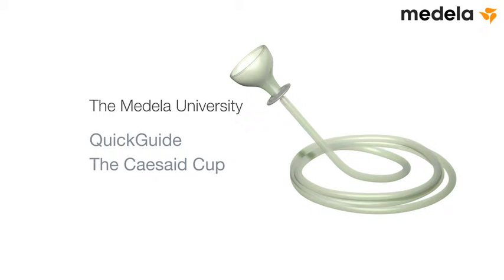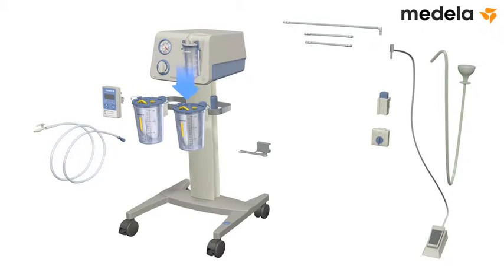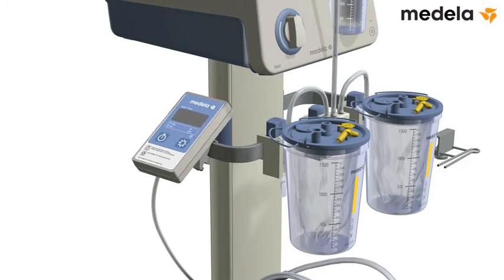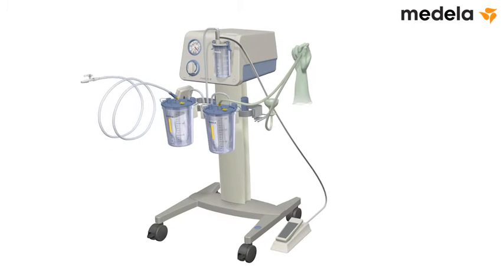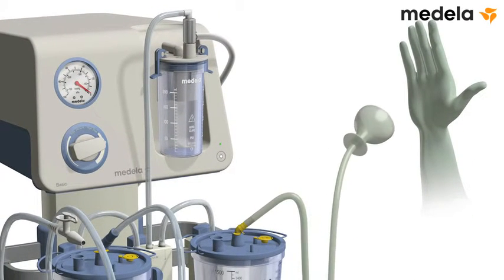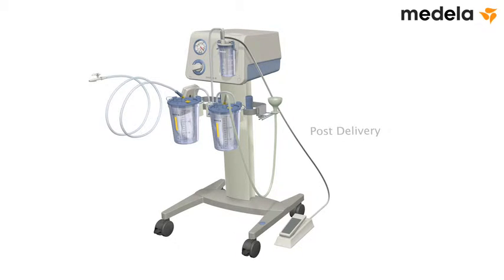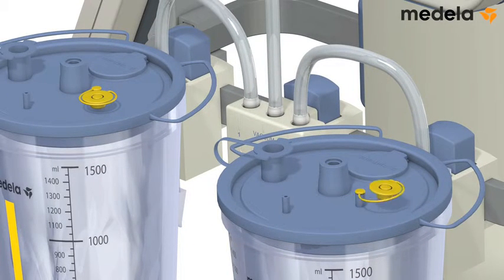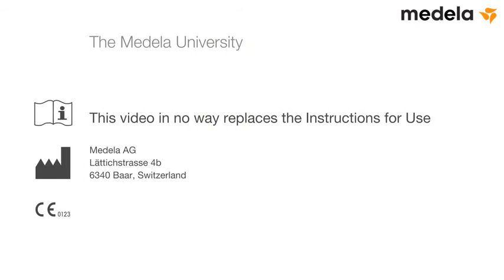Quick Guide Caesaid Cup | Vacuum Assisted Delivery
Quick Guide Medela Caesaid Cup. How to set up Medela's vacuum assisted delivery System with Medela's caesarean section cup and the Basic surgical suction pump.